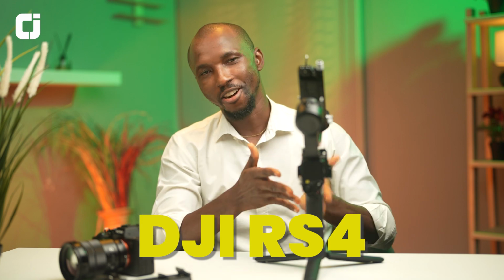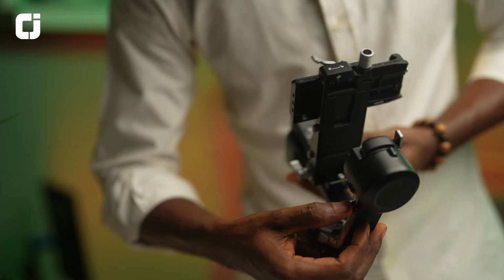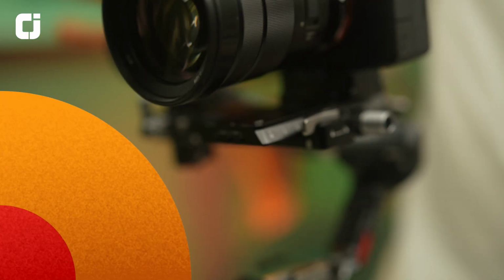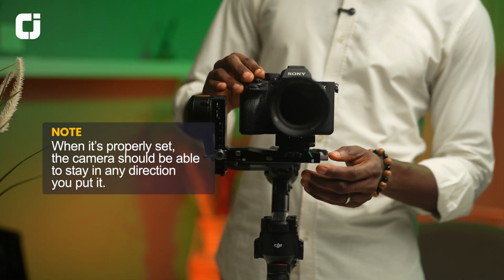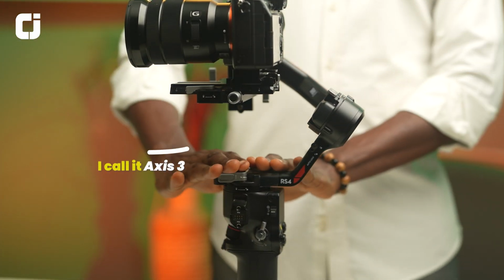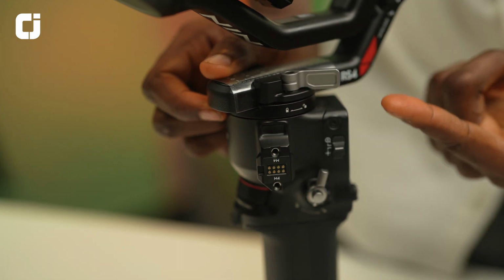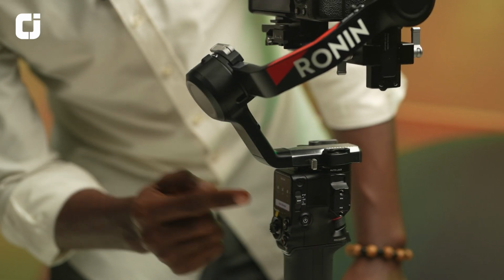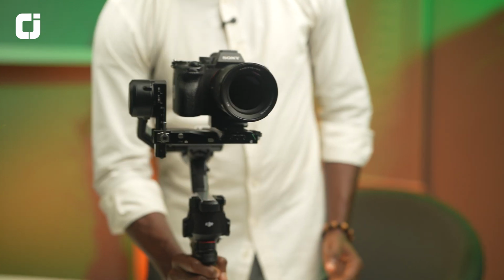DJI RS4 Beginner's Guide: Balance & Calibrate for Pro-Level Video | CAMERAjOINT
Learn how to properly set up your DJI RS4 gimbal for smooth, professional-looking video! This beginner-friendly tutorial walks young creatives through the essential steps of balancing each axis and calibrating the gimbal for optimal performance. Avoid common setup mistakes and get your DJI RS4 ready to shoot amazing content. Perfect for filmmakers, videographers, and content creators using gimbals.

Check for your photography and Videography gears